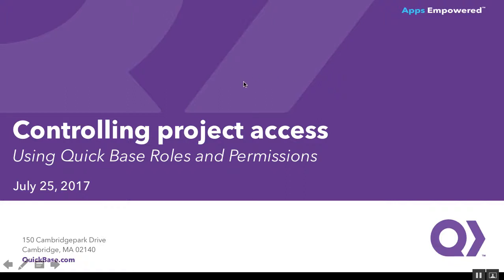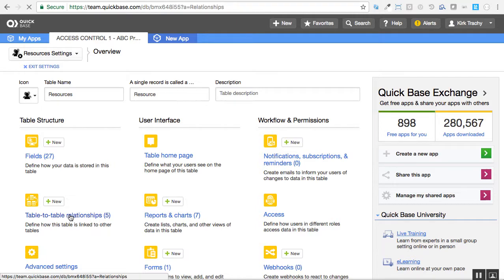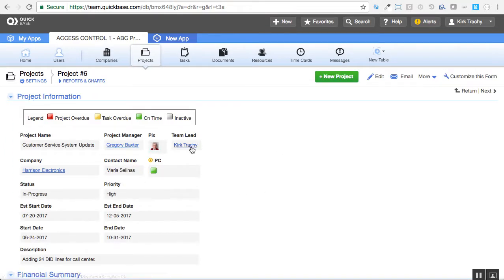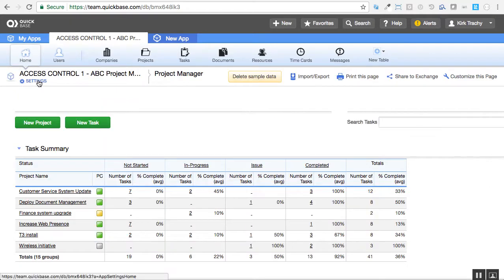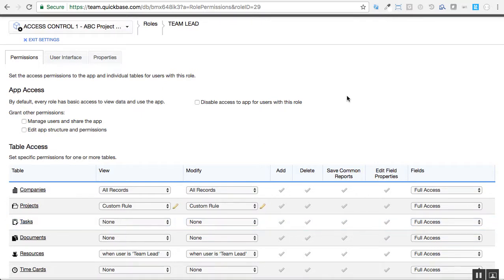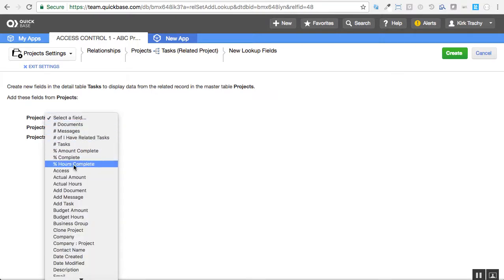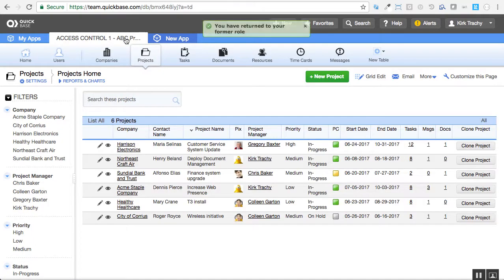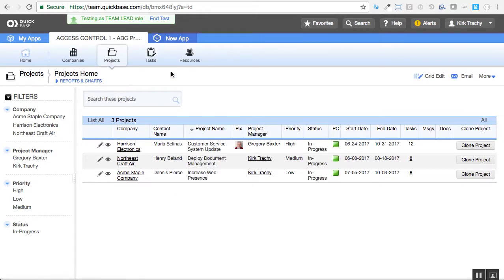Controlling Quick Base access with roles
Say you are a Team Lead and you need to see not only your projects but projects and tasks of your team members.